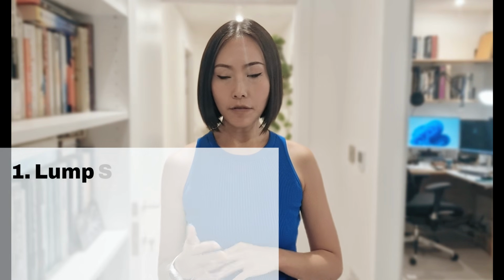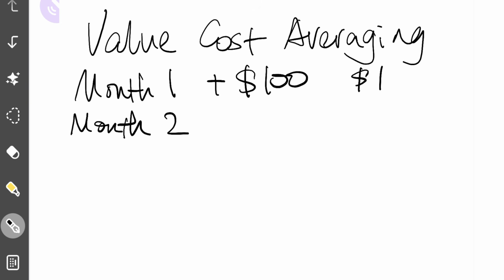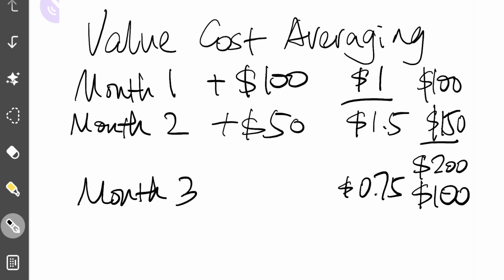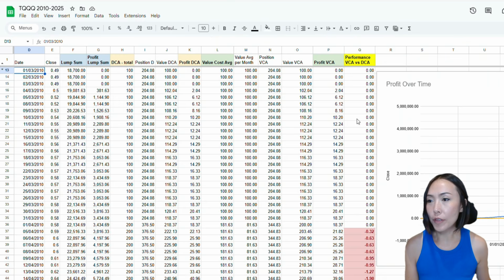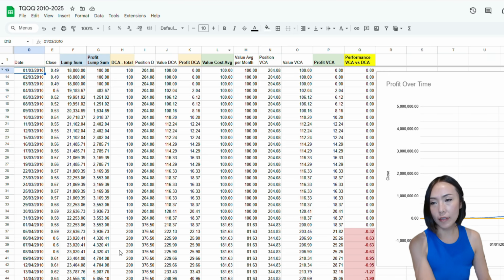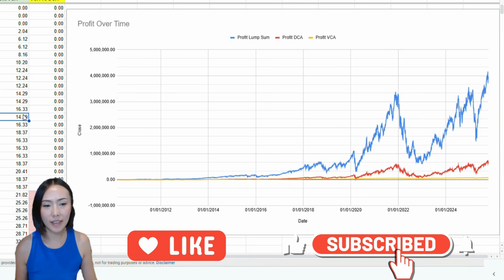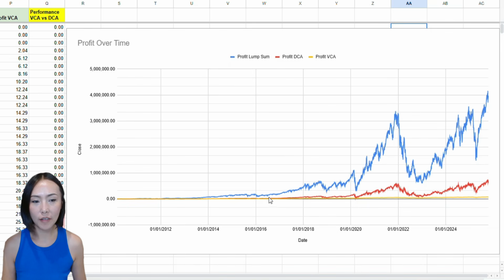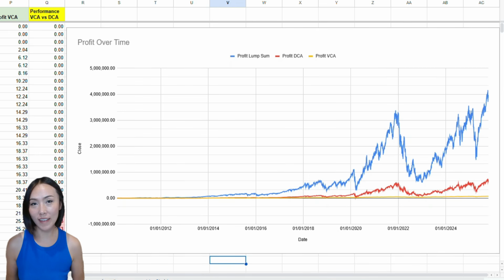TQQQ STRATEGY SHOWDOWN 2025: Which Method Makes More Money? | Lump Sum vs DCA vs VCA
Which investment strategy actually makes more money with TQQQ — Lump Sum, Dollar-Cost Averaging (DCA), or Value-Cost Averaging (VCA)? 📊

In this video, I backtest 15 years of TQQQ price data to see which approach would have built the biggest portfolio, and how each performs throughout market crashes and bull runs.

You’ll learn:
✅ The difference between Lump Sum, DCA, and VCA
✅ How each strategy behaves in volatile markets
✅ Real backtest results using TQQQ’s 15-year historical data
✅ Which method delivers the best return and risk balance

If you’ve ever wondered whether you should invest all at once or gradually over time, this analysis will show you the surprising truth — backed by data, not hype.

⏱️ Timestamps

00:00 Intro
00:45 Three Strategies To Backtest
01:26 Value Cost Averaging Explained
03:46 Overview of Comparison Basis
05:21 15-Year Performance Results
07:28  What do you think?
07:46 Outro

❤ Investment Books I Recommend ❤
Principles For Dealing With The Changing World Order (Ray Dalio)
How To Make Money In Stocks (William J. O'Neil)
Common Stocks And Uncommon Profits (Philip A. Fisher)

This content is for education and entertainment purposes only. The creator does not provide tax or investment advice. Past performance is not indicative of future returns. All investing involves risk, including the possible loss of principal.

The value of stocks and shares and any dividend income, may fall as well as rise, and is not guaranteed so you may get back less than you invested. You should not invest any money you can’t afford to lose and should not rely on any dividend income to meet your living expenses. Stocks listed on overseas exchanges may be subject to additional dealing and exchange rate charges, administrative costs, withholding taxes, different accounting and reporting standards, may have other tax implications, and may not provide the same, or any, regulatory protection. Exchange rate charges may adversely affect the value of shares in sterling terms, and you could lose money in sterling even if the stock rises in the currency of origin. Any performance statistics that do not adjust for exchange rate changes are likely to result in inaccurate real returns for sterling-based UK investors.

I have taken reasonable steps to ensure that any information provided is accurate at the time of publishing. Any opinions expressed are the opinions of the creator only. The contents provided in this video have not taken into account the circumstances of any specific individual, and does not constitute personal advice or a personal recommendation for any individual; neither should it be relied upon by any individual when making an investment decision. If you require any personal advice or personal recommendation, please speak to an independent qualified financial adviser. No liability is accepted by the creator, Ellen Tang Coaching Ltd or its Officers, for any investment loss, or any other loss or detriment experienced by any individual for any investment decision, whether consequent to, or in any way related to this content, the provision of which is an unregulated activity.